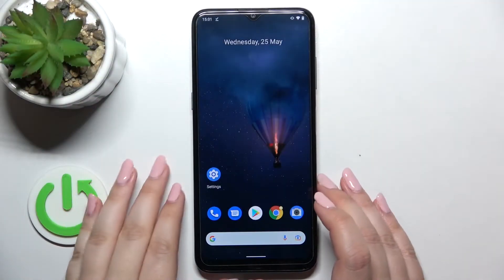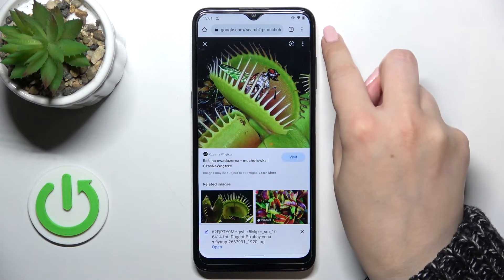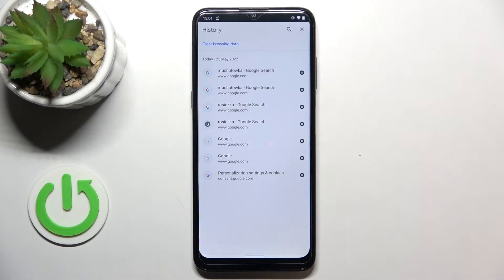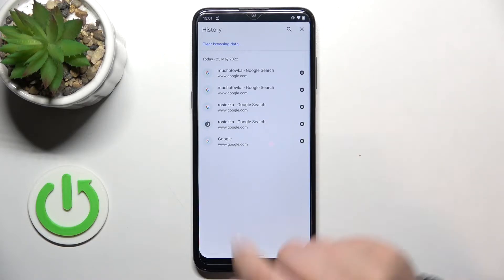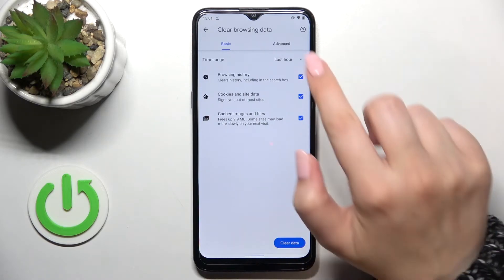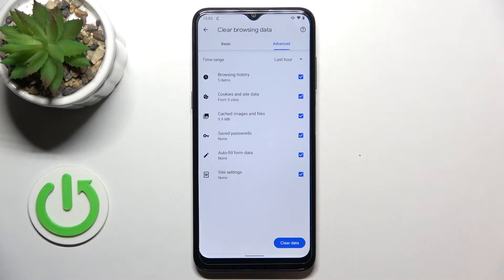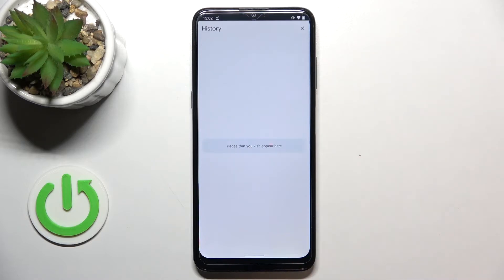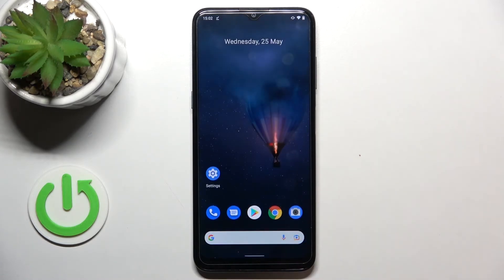How to Clear the Browsing Data on the NOKIA G21 - Erase Browser History, Cache, Cookies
In today's video guide, we are going to showcase how you can erase all the browsing data on your NOKIA G21 smartphone, including browser history, cache, cookies, and more. Thereby, we humbly invite you to watch this tutorial and learn how to clear your browser's history, cookies, cache, and saved credentials on the NOKIA G21 mobile device.

How to clear the browser history on the NOKIA G21? How to remove all cached browsing data on the NOKIA G21? How to remove the browser cache on the NOKIA G21? How to erase browsing data on the NOKIA G21?